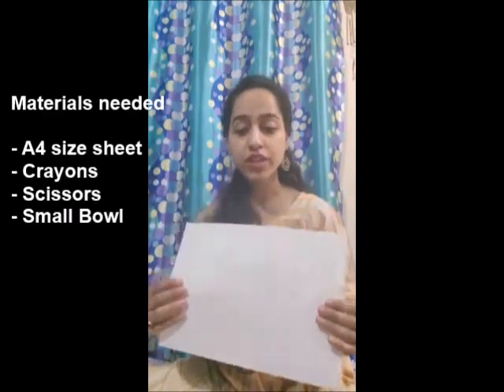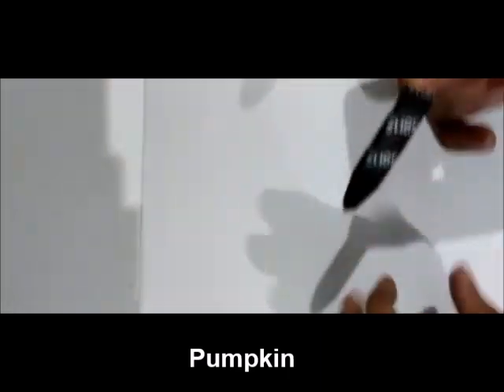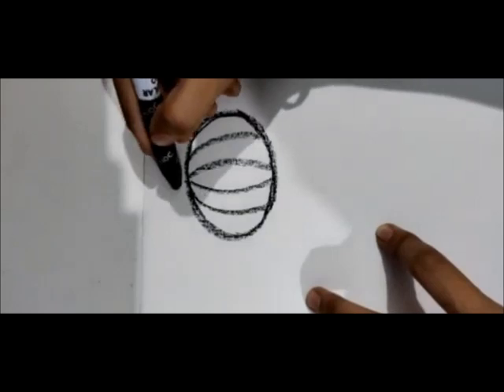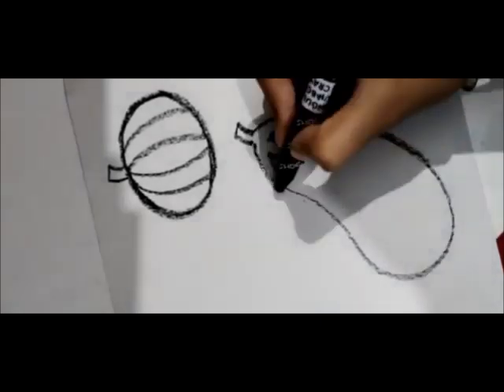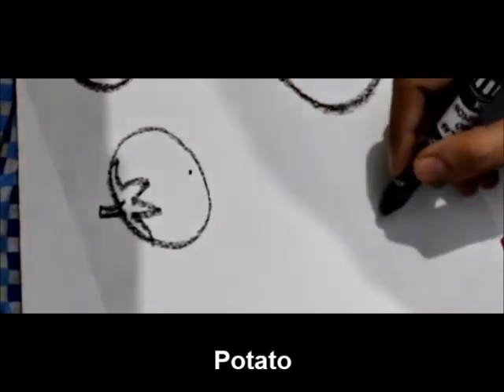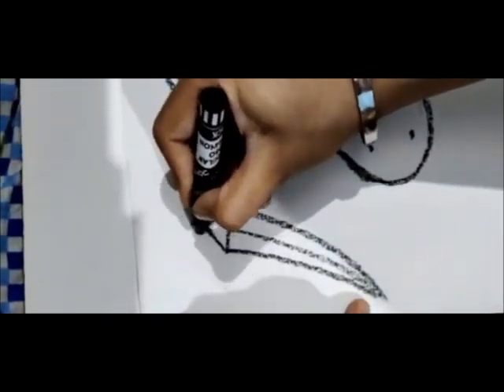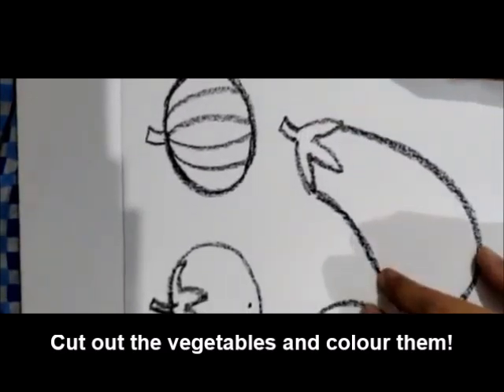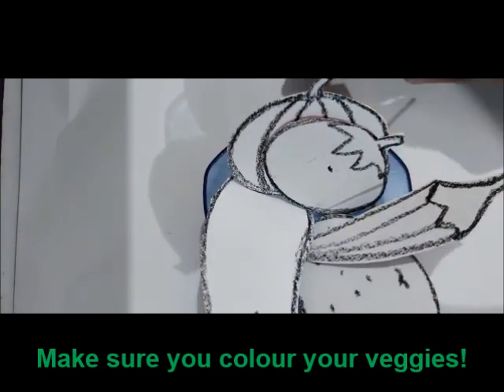Let's draw and colour our veggies!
Drawing of vegetables and then colouring the cut outs.